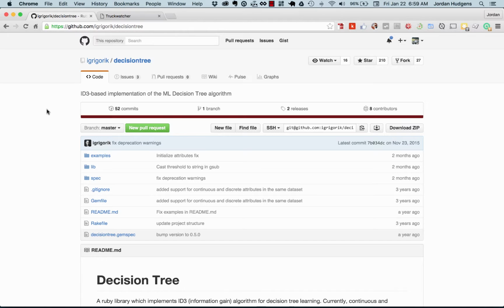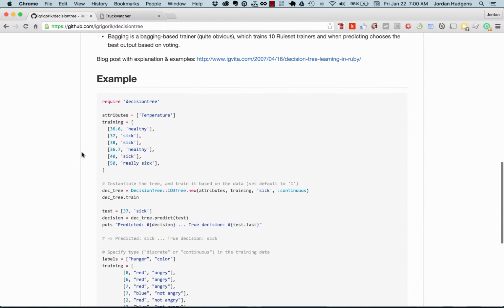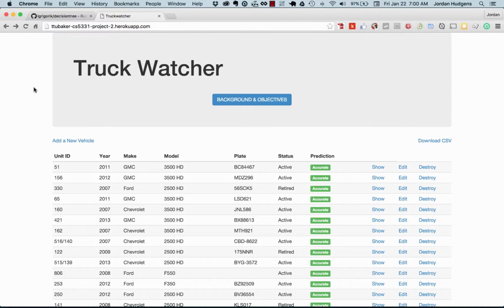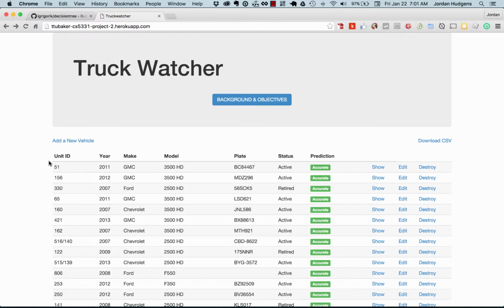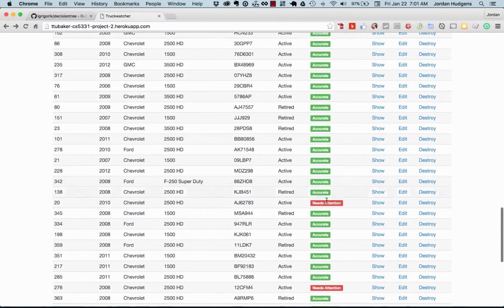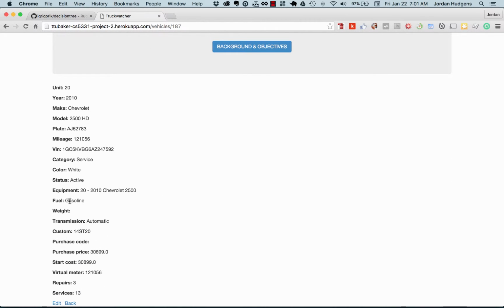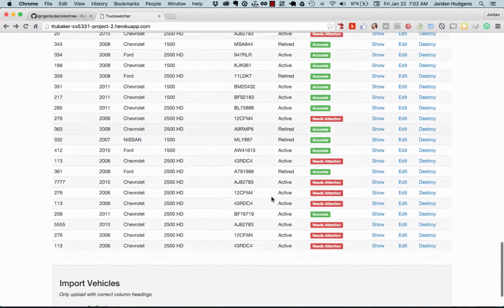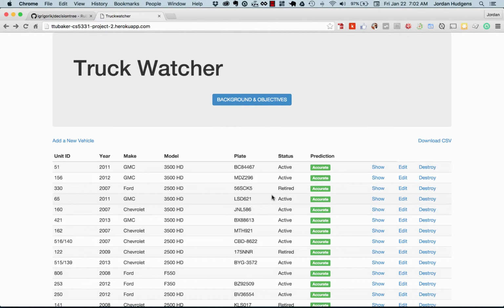Introduction to big data analysis in ruby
New to big data analysis? Ruby is a great language for working with large amounts of data, training the program to learn about data trends, and then outputting recommendations.